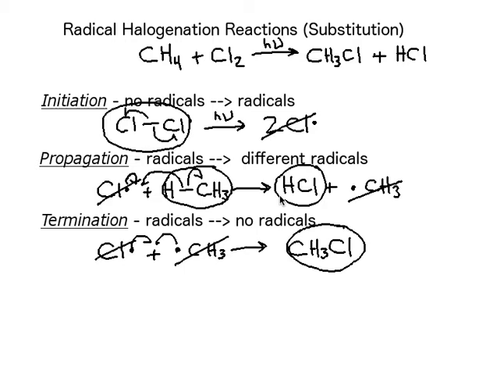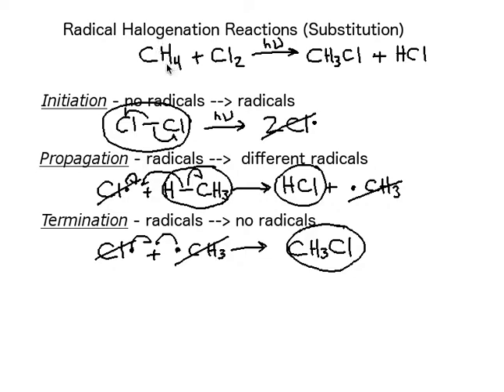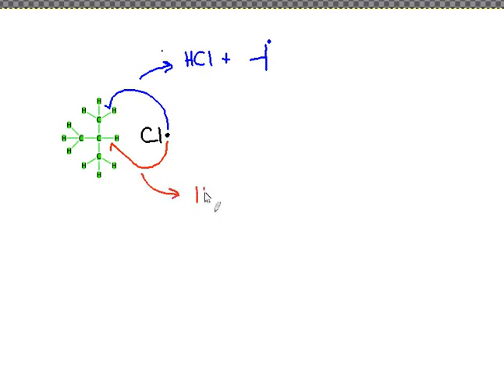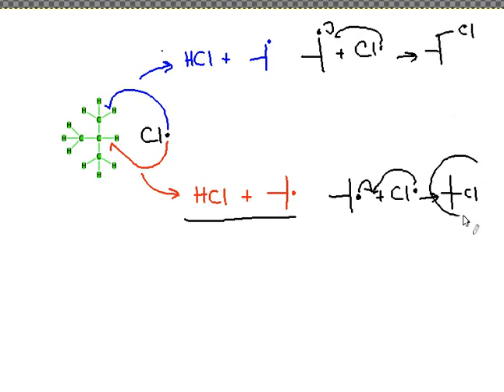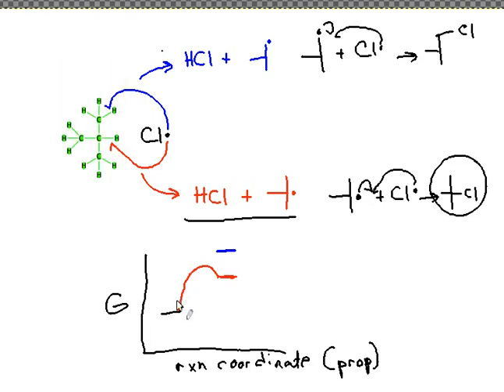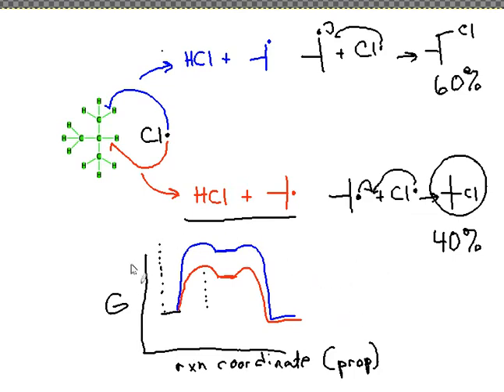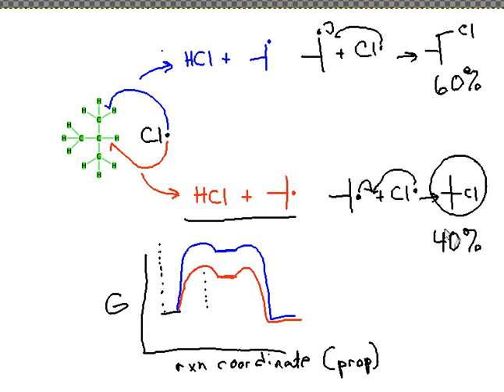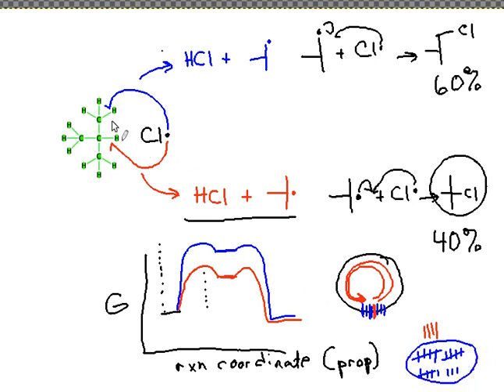Specificity of Radical Halogenation Reaction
a general discussion of substitution preferences for radical halogenation of alkanes